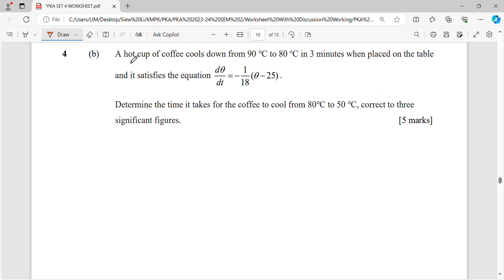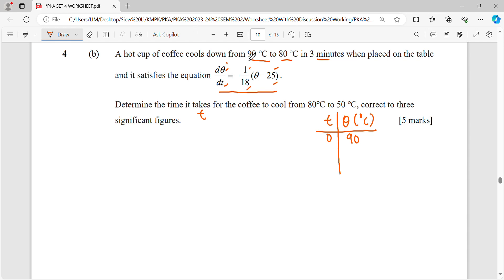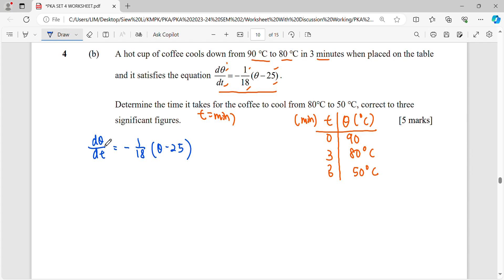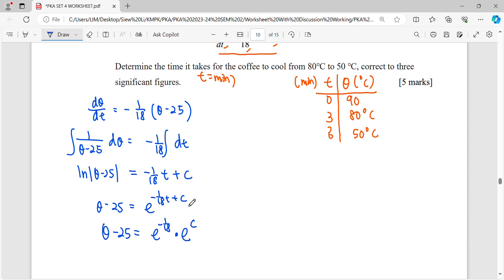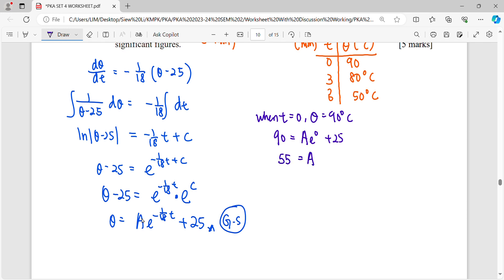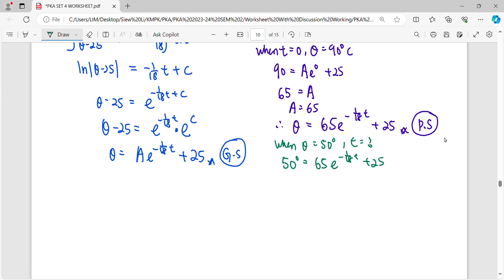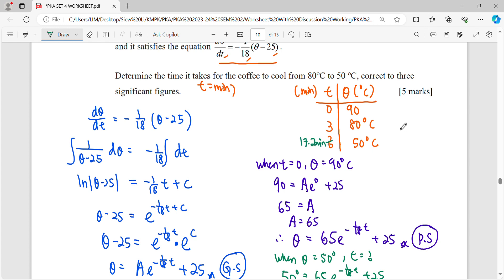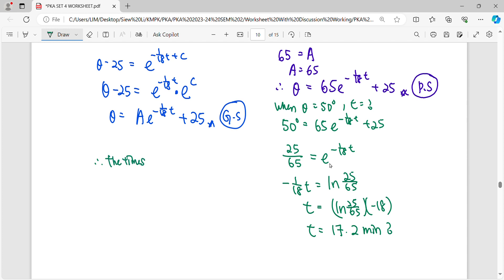2324 PKA4 QB4b SM025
A hot cup of coffee cools down from 90 ℃ to 80 ℃ in 3 minutes when placed on the table and it satisfies the equation dq/dt=-1/18(Q-25). Determine the time it takes for the coffee to cool from 80℃ to 50 ℃, correct to three significant figures.